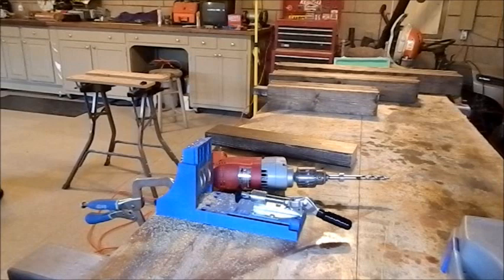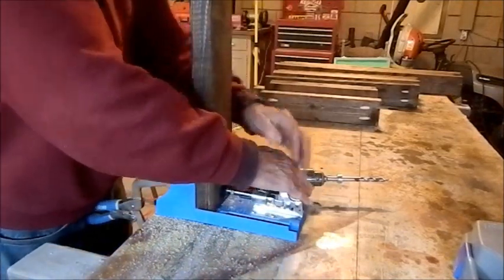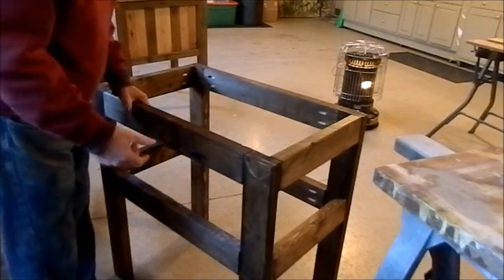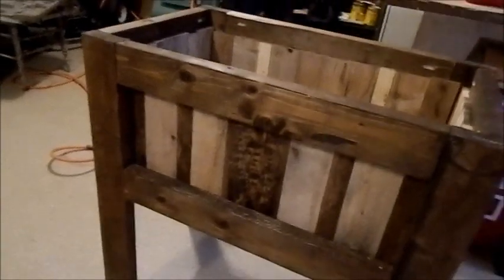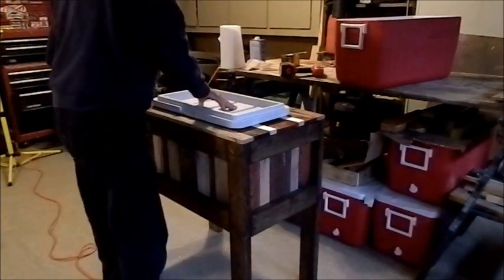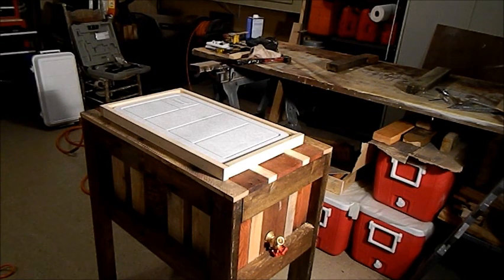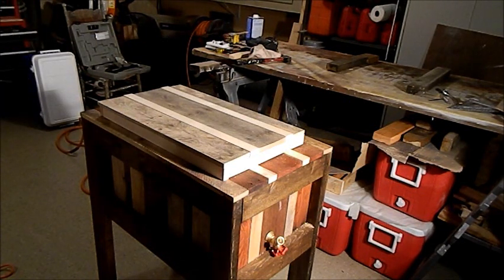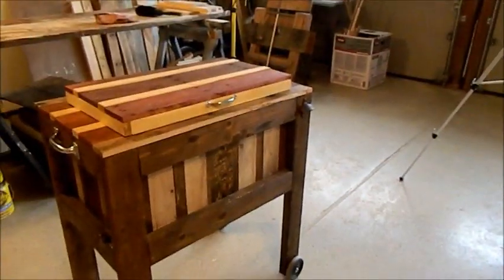Pallet wood Cooler How to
How to encase a picnic cooler in Pallet Wood.